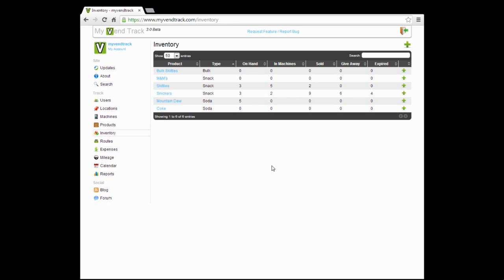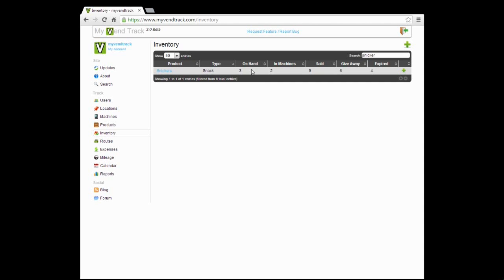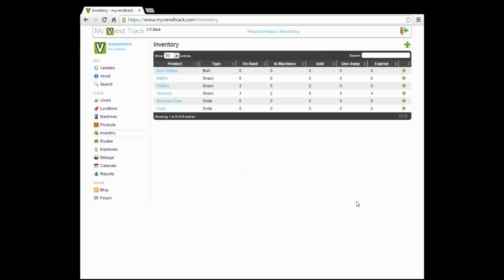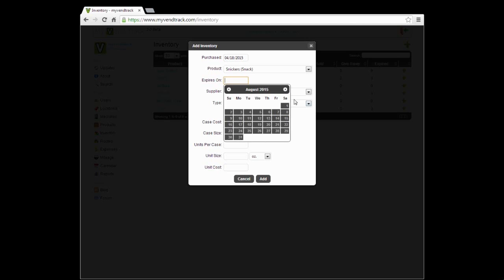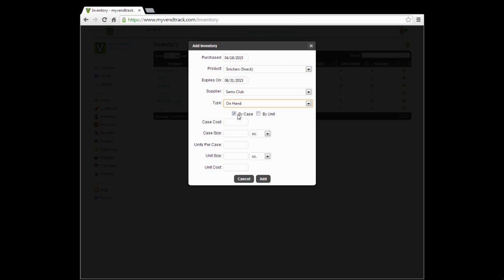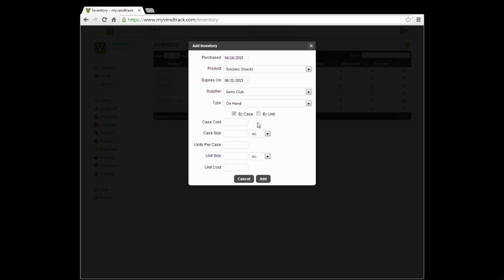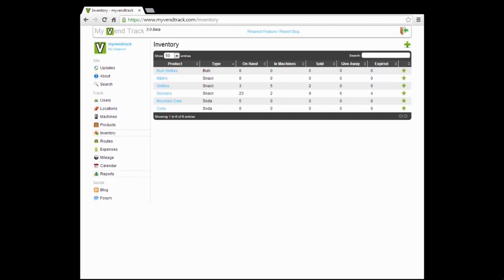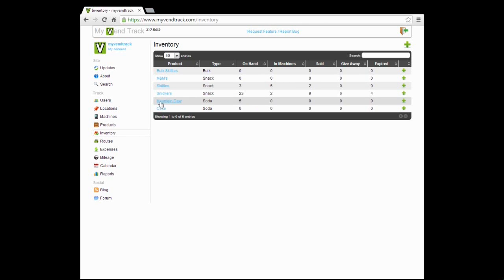My Vend Track Vending Tutorial: Inventory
This is a My Vend Track tutorial explaining the inventory tab and how you can add, edit, delete, filter, and view inventory with the My Vend Track System.